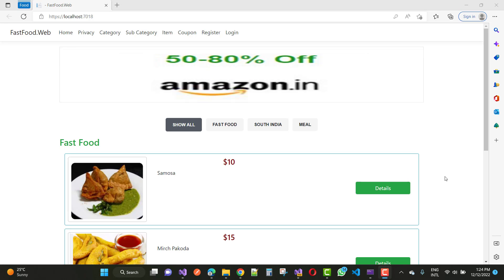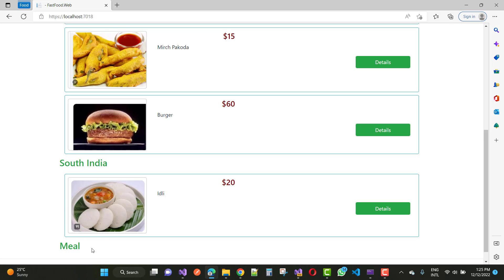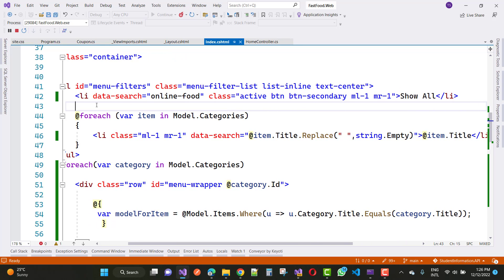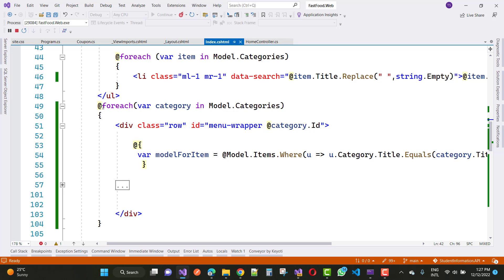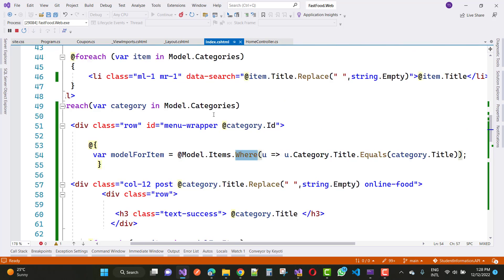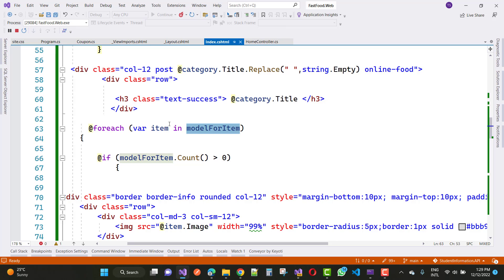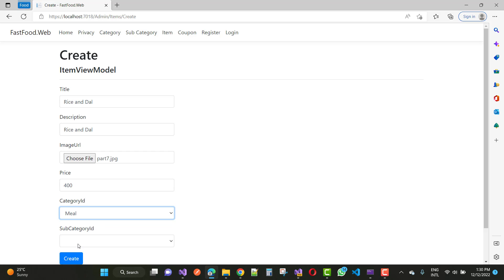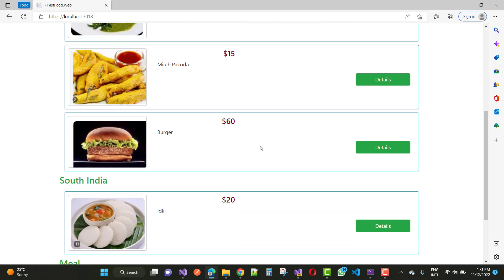Show List of Items in Grouped with category name in ASP.NET CORE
In this video, I am going to show list of items by filtering category also show items by category name.